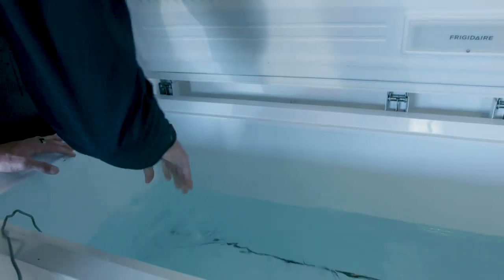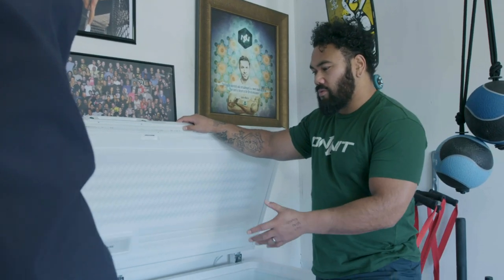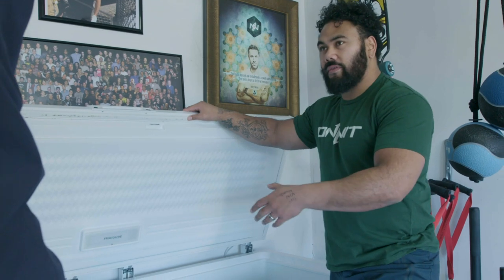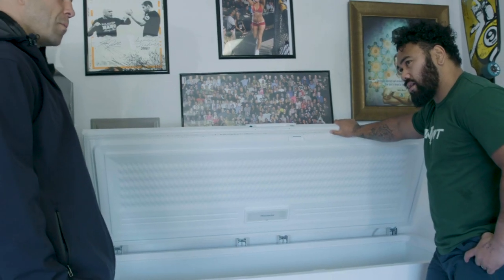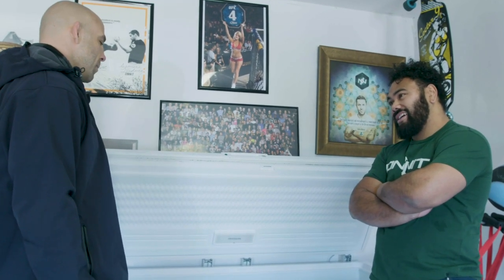Dope Setups Episode 3: Kyle Kingsbury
Dope Setups is about you and your space. How do you transform your home, office, or personal space into an area where you can thrive?

Today we step into the home of Onnit's Director of Human Optimization, Kyle Kingsbury, and plug into how he stays optimized.

Our mission is to inspire peak performance through a combination of unique products and actionable information. Combining bleeding-edge science, earth-grown nutrients, and time-tested strategies from top athletes and medical professionals, we are dedicated to providing our customers with supplements, foods, and fitness equipment aimed at helping people achieve a new level of well-being we call Total Human Optimization.